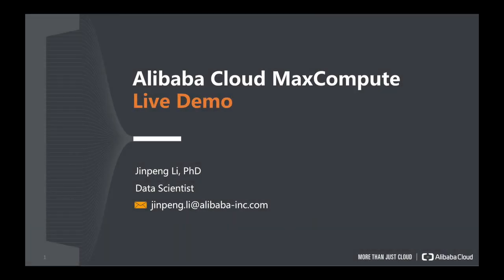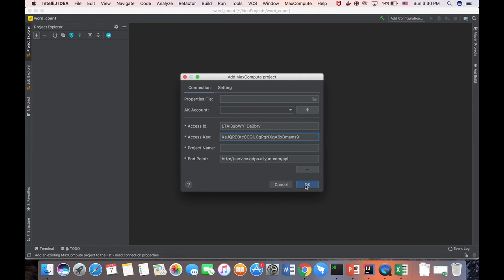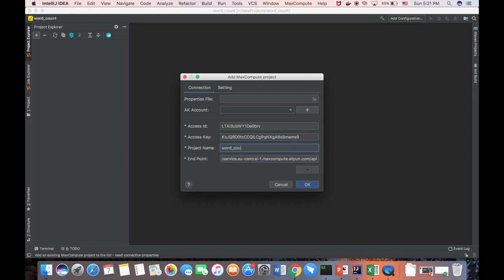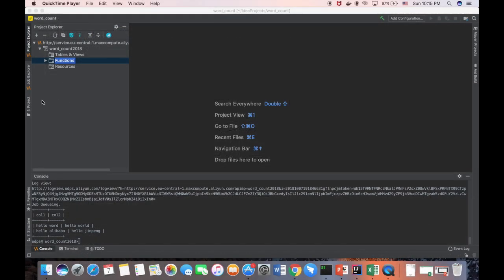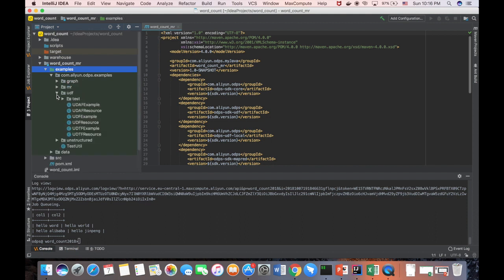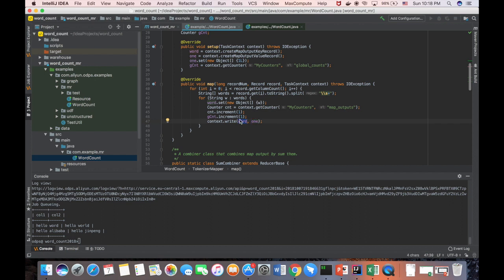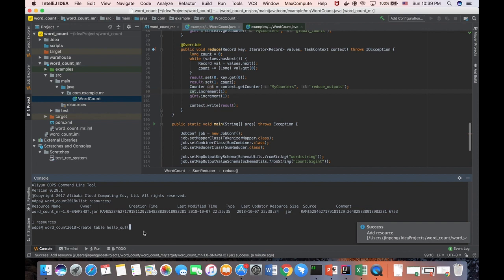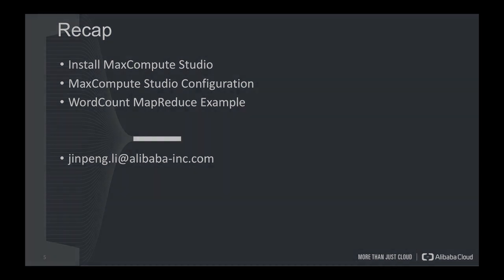How-to | MaxCompute Studio at a Glance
MaxCompute (previously known as ODPS) is a general purpose, fully managed, multi-tenancy data processing platform for large-scale data warehousing. MaxCompute supports various data importing solutions and distributed computing models, enabling users to effectively query massive datasets, reduce production costs, and ensure data security.

This live-demo webinar will give an overview about the MaxCompute Studio interface by designing a MapReduce word count example.